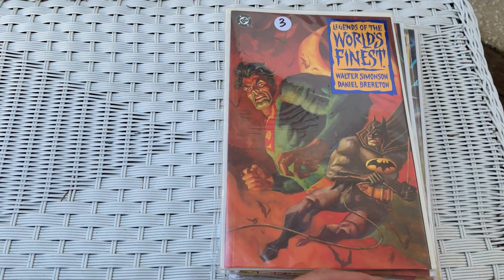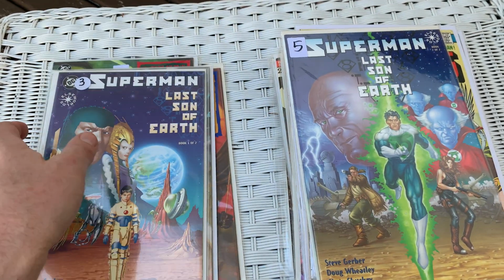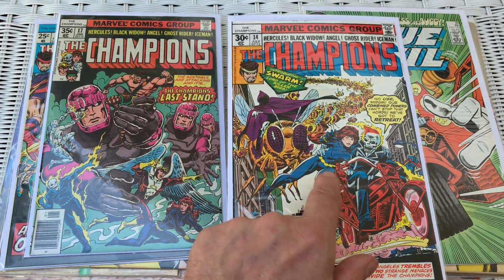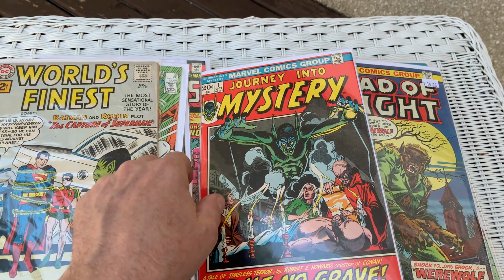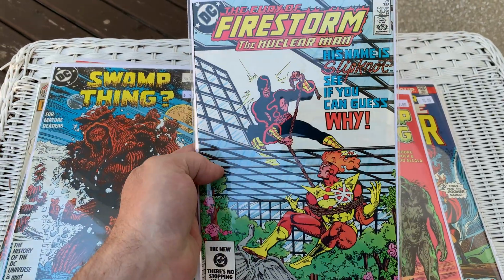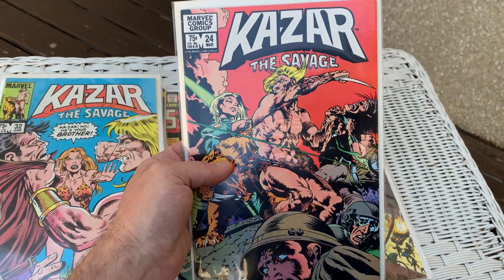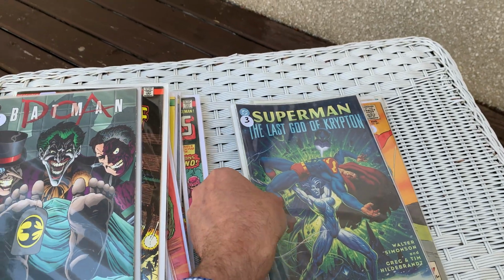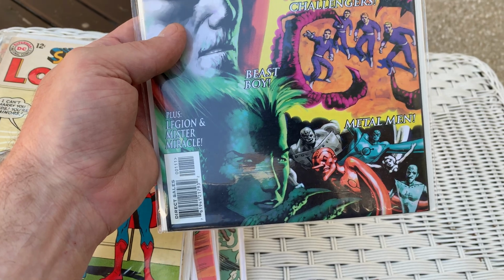Comic book mish mash pickups from June 2024!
My recent comic book acquisition’s from a local comic book show in Calgary,Canada!
From DC to Marvel and superheroes and mystery books!